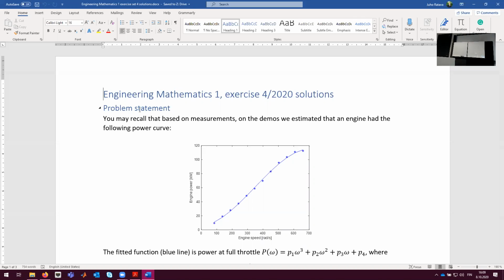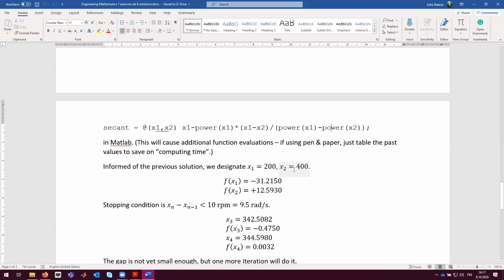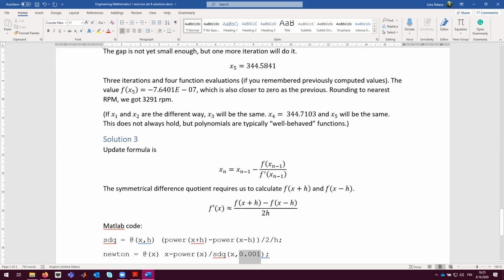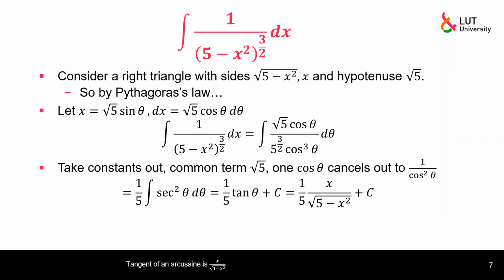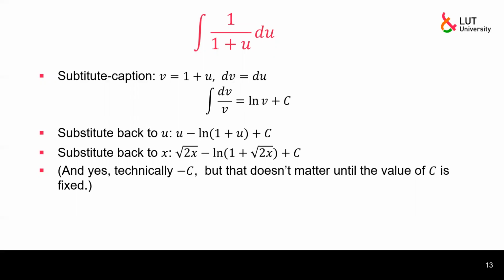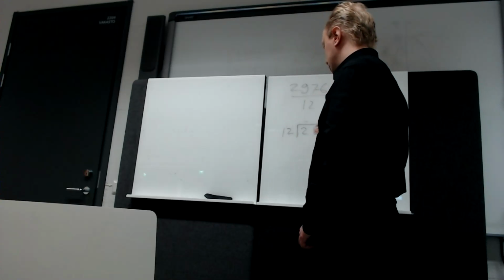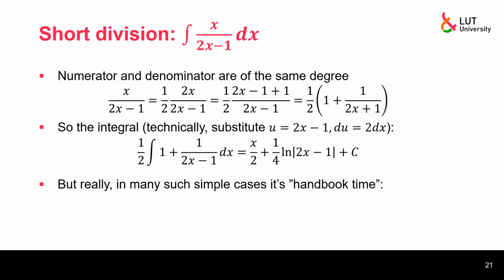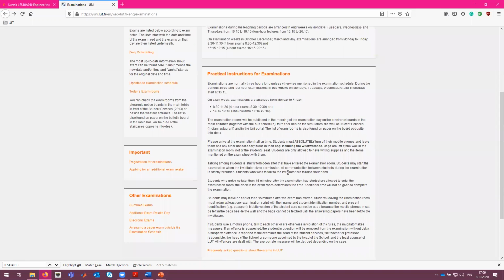Engineering Math 1, lecture 18/2020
And yes, there's no lecture 17. Well, we had one live, but the recording is a mess.